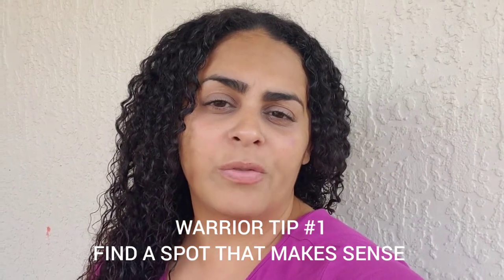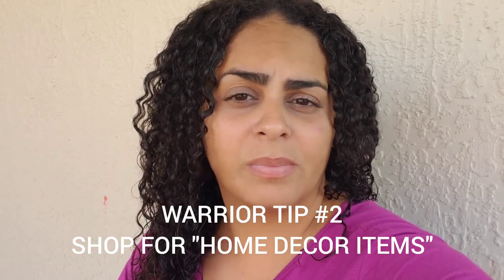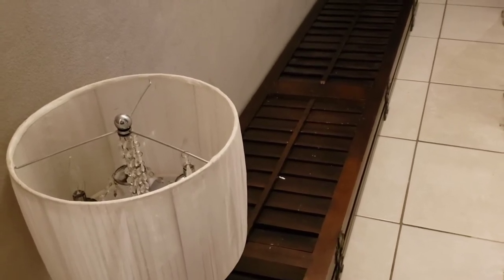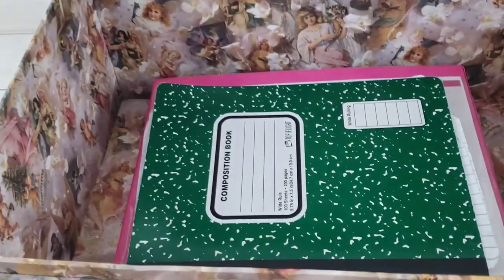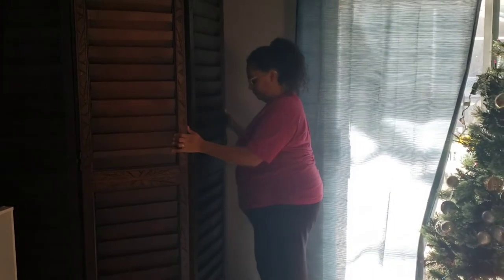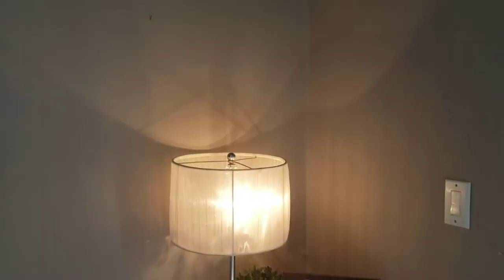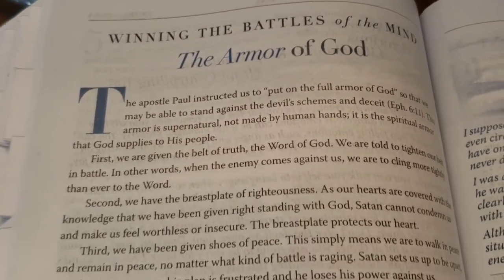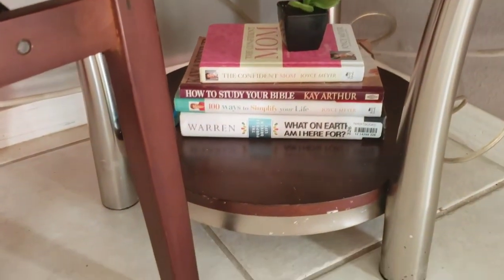War Room Tutorial | NO SPACE FOR WAR ROOM? CHECK THIS VIDEO OUT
🛡 Hi there Warrior

Have you talked yourself out of having that special SECRET PLACE to be with the Lord? This living room war room will surely inspire you to think outside the box and make your very own special place no matter the size.

🛡 THE GIRL ARMOR BOX 🛡

A Christian Seventh-day Adventist Quarterly Subscription Box for MOMS!

1️⃣ Sign-Up to the Newsletter to be notified of the Launch. COMING SOON!!⬇️

Join the Movement! Of COURAGEOUS and FEARLESS, CHRISTIAN MOMS, READY TO CONQUER ANYTHING AND EVERYTHING WITH GOD!

WE THANK YOU FOR SHARING US WITH OTHER WARRIORS!

5️⃣ WELCOME TO THE GIRL ARMOR CHANNEL!

My name is Jacqueline. I'am an Armor Of God Influencer: I speak Armor of God Language! Welcome to a Faith-based Lifestyle Brand Helping you Suit-Up into your God-given greatness. My aim is to Encourage you to be Strong in the Lord!

The music within this video is not my own creation. Link below is the direct link to the gifted individuals of the song(s). Permission from Free YouTube Library.

The Rising-Aakash Gandhi
Muriel- Bobby Richards